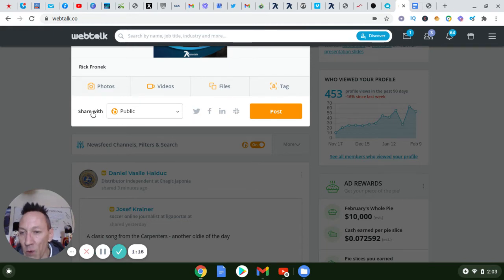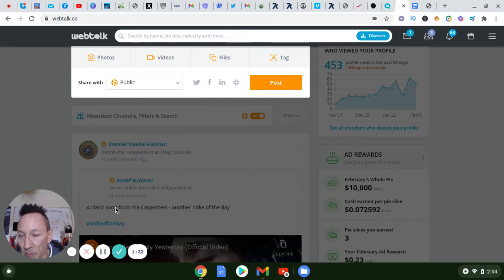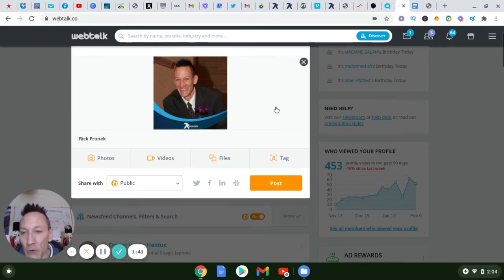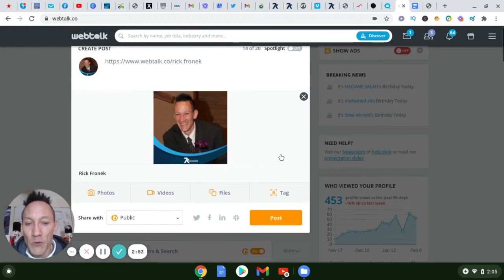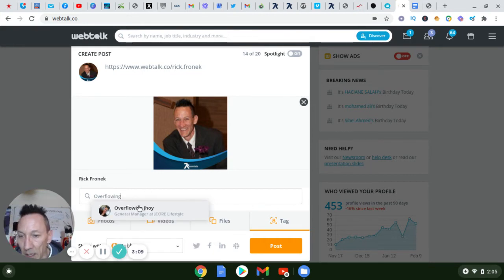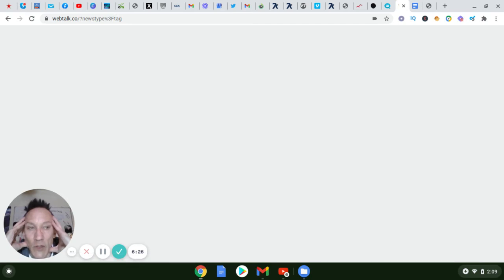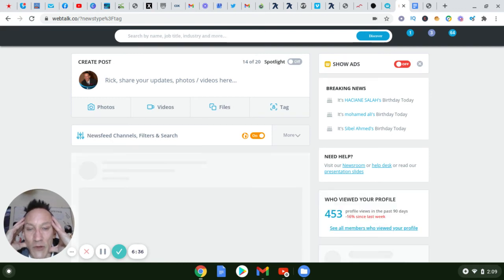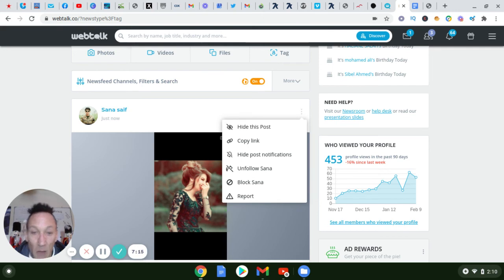Tips For Creating A Post On Webtalk To Increase Engagement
Tips for creatinga post on Webtalk to Increase Engagement.
Video shares how to make a post public and allow others to comment on your post which is critical for engagement and helping you earn passively in the process.
By default all posts are set to not allow public comments.  By clicking the drop down menu you are able to check the 'allow comments' section which everyone should do when posting.
This increases engagement - as people that are able to comment are more likely to share your post - in turn generating additional engagement and ad revenue for the platform.
Video also shares how to tag specific connections (if you are not a pro or proplatinum member).
If you are a pro or pro-platinum member everyone that you are connected with will 'automatically' see your post in their feed.  Which is an added bonus if you are a business owner, online store owner, or anyone trying to promote a specific message and get engagement.
Other tips shown in video:
How to block someone, report someone for unethical behavior.
How to edit a post that you have already shared

I will respond as quickly as I can.

If you are new to Webtalk and have not created your account, either get in contact with whoever shared this video with you (so you can sign up through them), or if you found this video through a youtube search you can find out more about webtalk